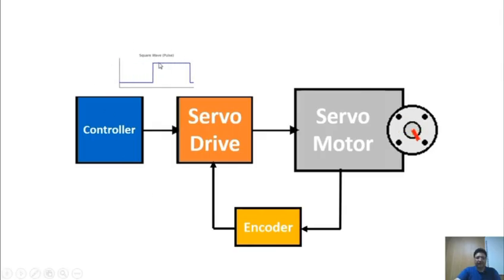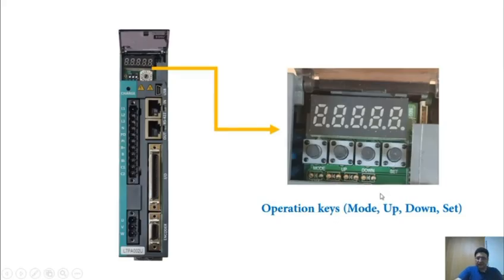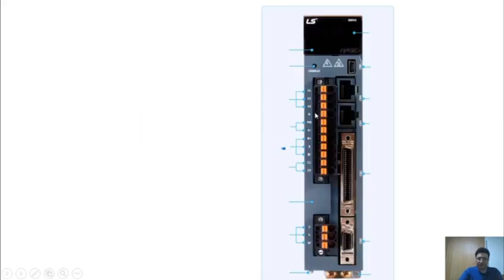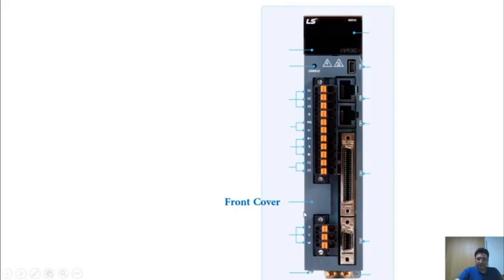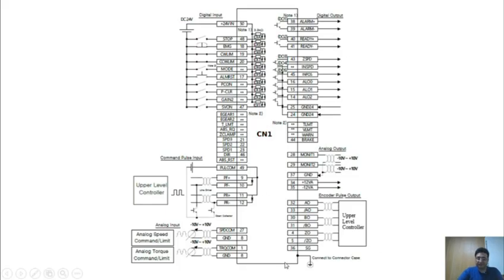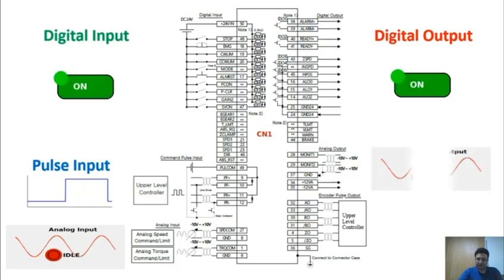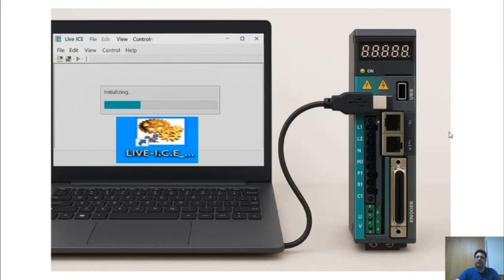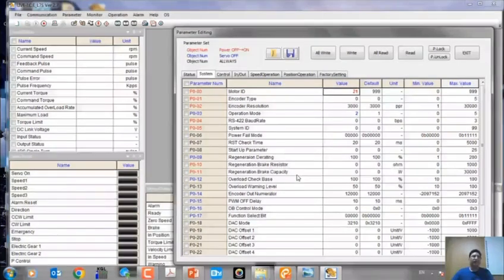LS Servo Systems Training Part 2 | Polar Energy LLC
Welcome to Part 2 of our Servo Systems Training series. In this session, we walk through commissioning and tuning: wiring sanity checks, parameter setup, auto-tuning, homing strategies, and building simple motion profiles in position/velocity/torque modes. We wrap with fault/alarm troubleshooting and best-practice tips for clean, repeatable motion.

Why Polar Energy
- Official U.S. distributor for LS Electric
- Fast shipping, B2B quotes, responsive tech support
- Multi-brand lineup: LS Electric, Techtop, Autonics, Sewha, EPEVER, Folinn